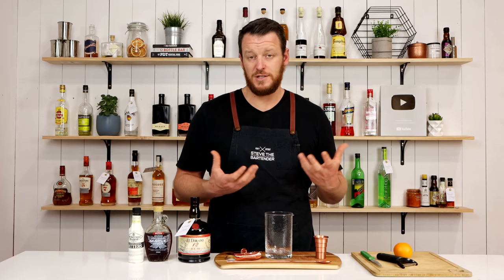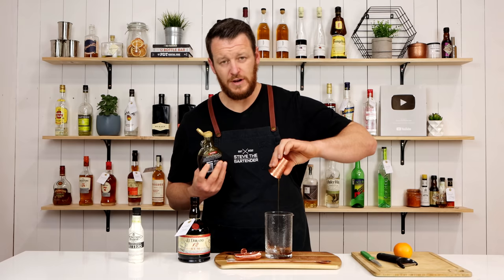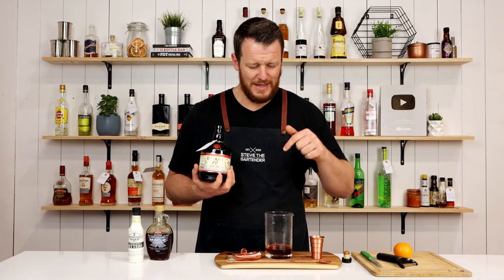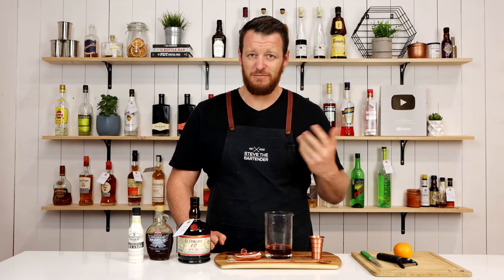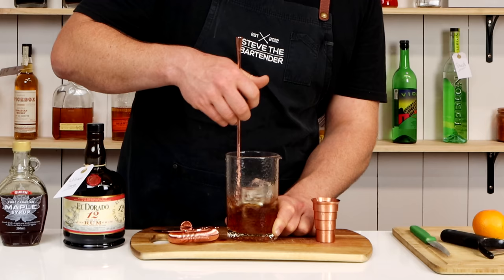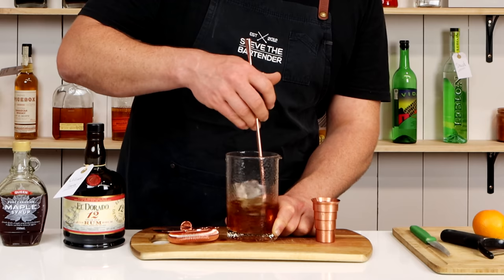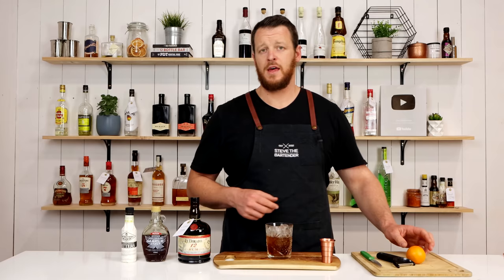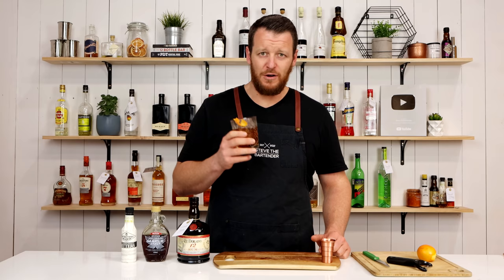Maple Rum Old Fashioned with El Dorado 12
A simple riff on a classic Old Fashioned. Substituting in a flavourful sipping rum in place of the whiskey and rich maple syrup for the sweetener.

I highly recommend using El Dorado 12 yr Demerara Rum which boasts rich molasses and dried fruit notes for an incredibly delicious and smooth Rum Old Fashioned.

INGREDIENTS
- 60mL Rum (Aged or Demerara) (2 oz)
- 10mL Maple Syrup (0.3 oz)
- 2 Dashes of Aromatic Bitters

METHOD
1. Combine the ingredients into your mixing glass
2. Stir for approx. 45 seconds or until adequately diluted
3. Strain over fresh ice into a double old fashioned glass
4. Garnish with a twist of orange

NOTES
Any rum that is refered to as Demerara rum must be distilled in Guyana in the county of Demerara. In the 1700s there were over 300 sugar estates in the region, all producing their own distinct rum. By the 1930s the number of sugar plantations dropped to 230 and by 1958 there were only 18.

During the early 20th century all the stills were merged into one estate named Diamond Distillery (owned by Demerara Distillers Limited). There are now 9 remaining stills in the last remaining estate on the east bank of the Demerara river. They have an annual capacity of 26 million litres per annum.